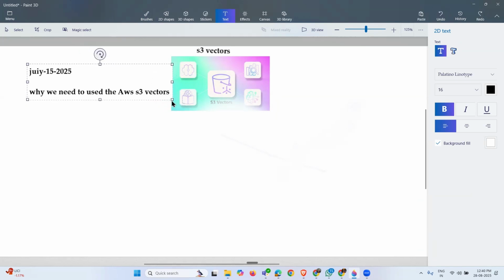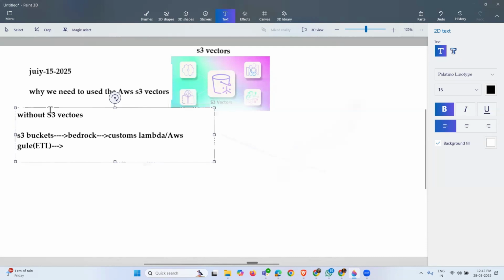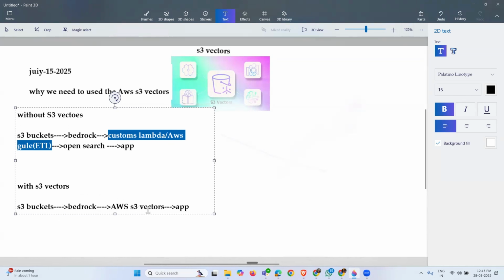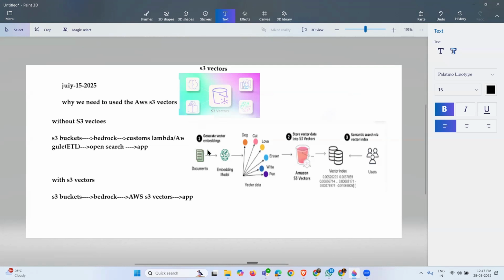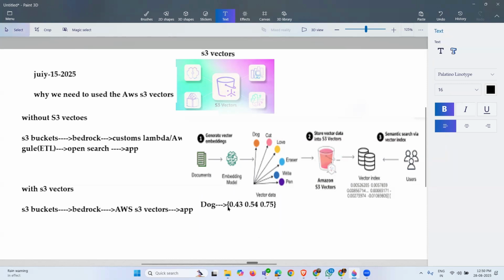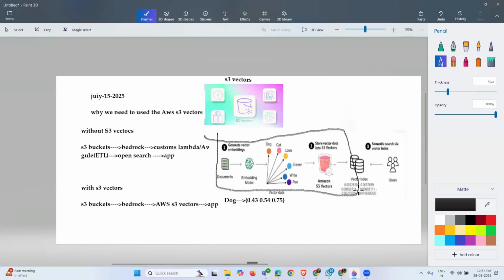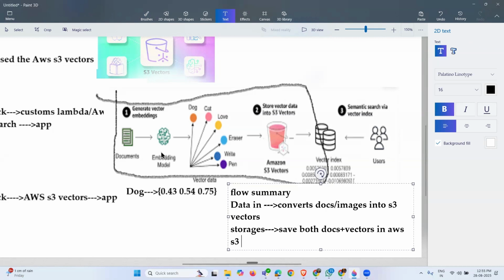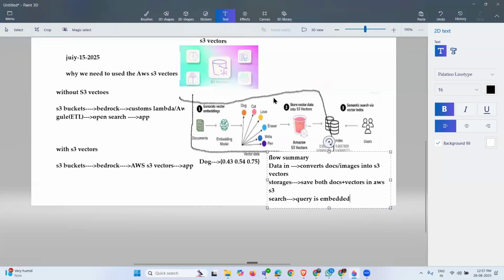Amazon S3 Vectors Explained | Native Vector Store for AI, Semantic Search & RAG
Amazon just introduced S3 Vectors – a cloud-native vector store that lets you store, index, and search embeddings directly inside Amazon S3.

In this video, I’ll explain:
✅ What vector embeddings are and why they matter in AI
✅ How Amazon S3 Vectors works end-to-end
✅ Use cases for semantic search, recommendation systems, and Retrieval-Augmented Generation (RAG)
✅ How it compares to external vector databases like Pinecone or Weaviate

Amazon S3 is already the backbone of internet storage, but now it becomes AI-ready smart storage for the next wave of generative AI applications.

If you’re building LLM-powered apps, recommendation systems, or AI search engines, S3 Vectors can simplify your architecture by letting you manage objects + embeddings in one place.